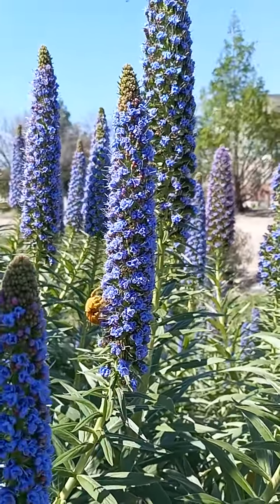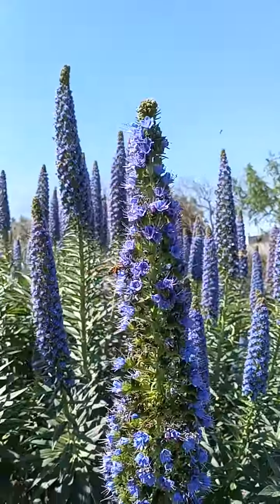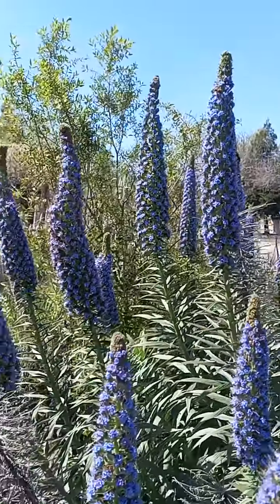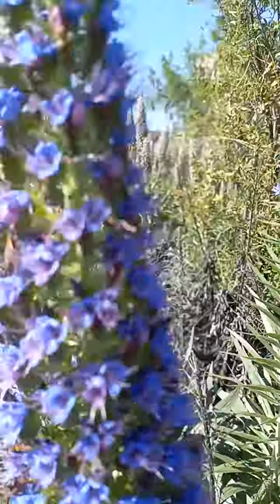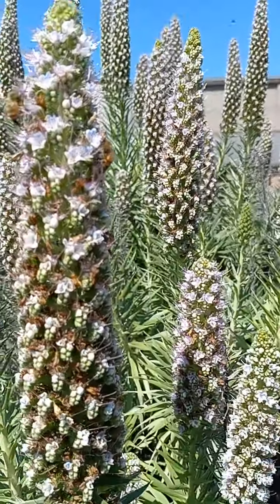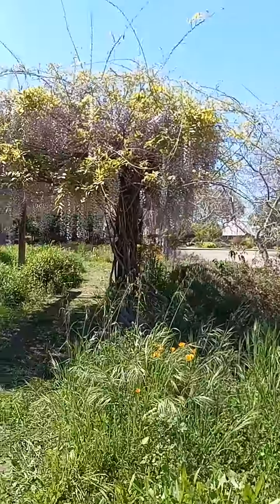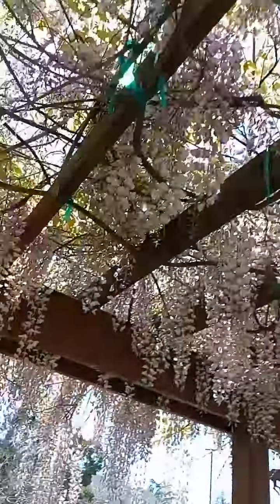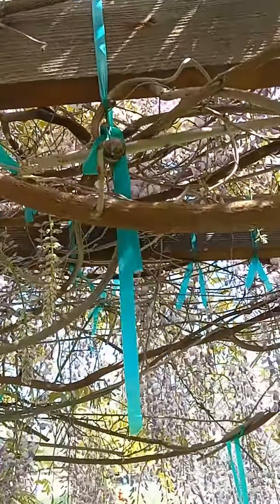April 11, 2024